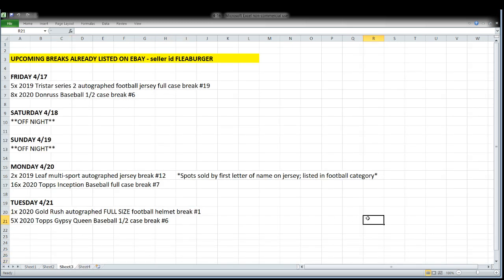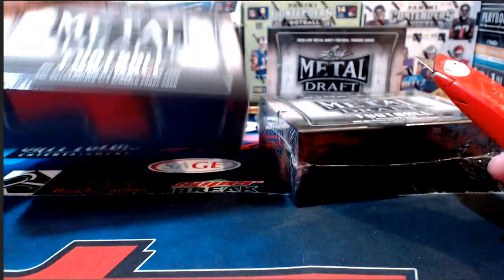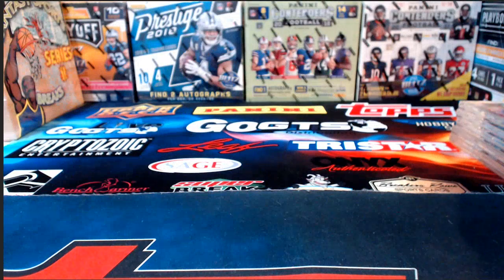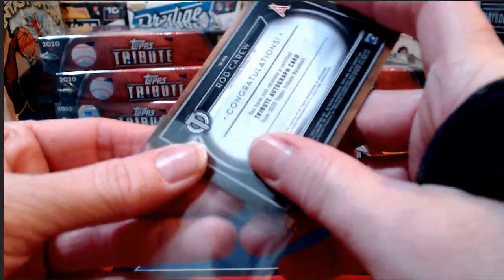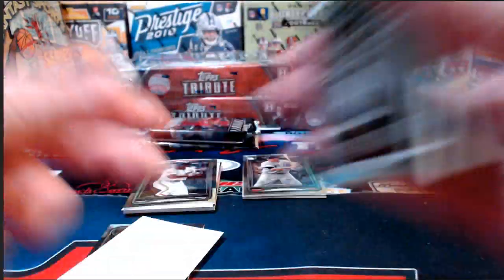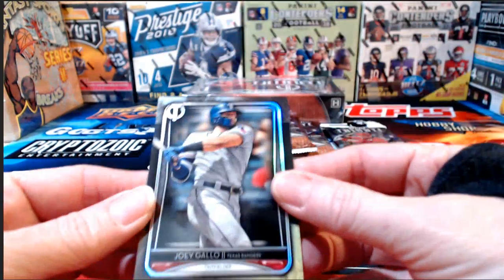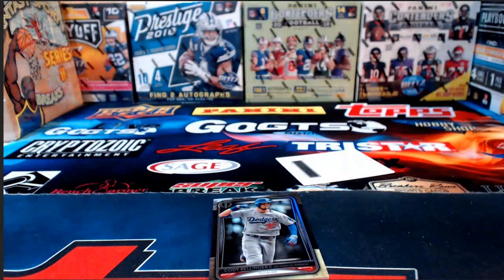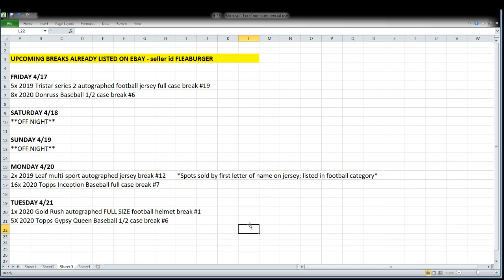ebay 4-16-2020 - Football & baseball breaks with multiple 1/1 hits!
ebay auctions that ended 4/16/2020 - football & baseball breaks: 4x 2020 leaf metal draft JUMBO 1/2 case break #3; 6x 2020 topps tribute  baseball full case break #2